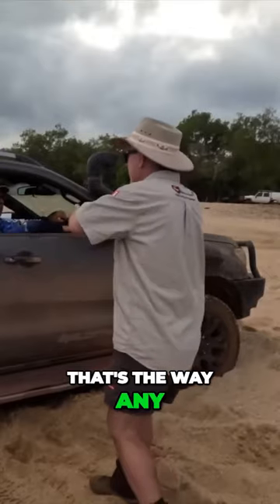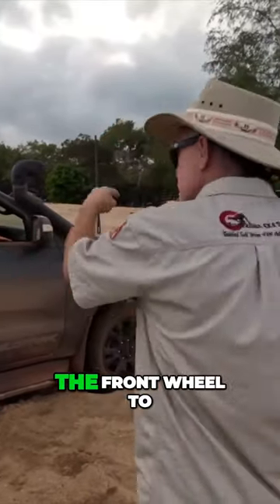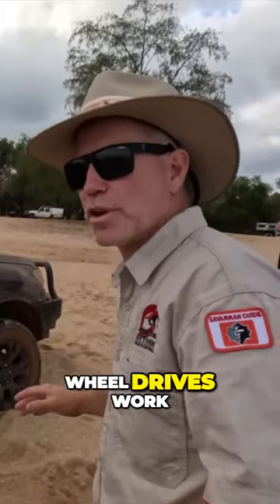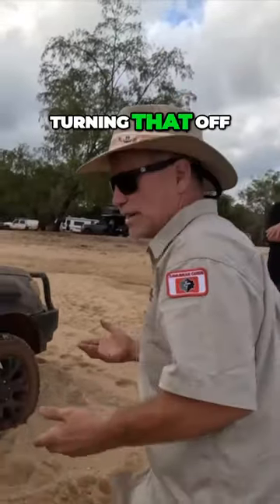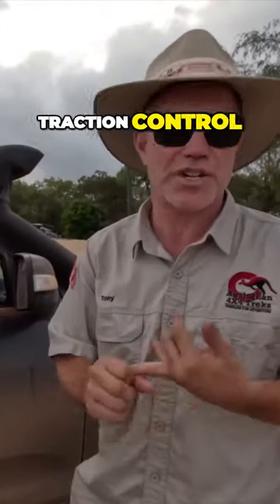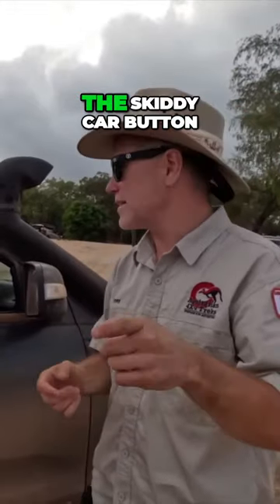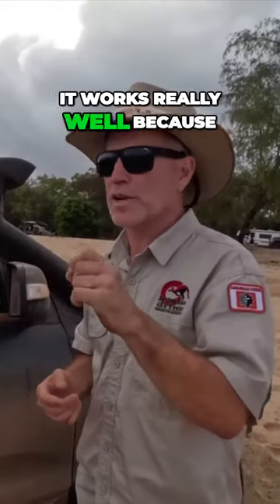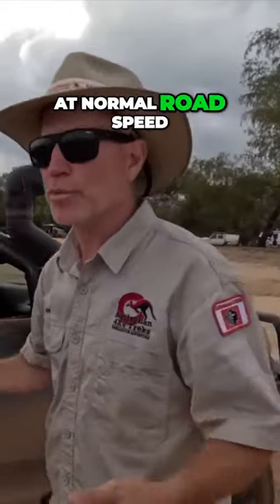Four Wheel Drive: How it Works In Sand and Traction Control Tips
Four-wheel drive (4WD) vehicles are great for driving in sand because they can distribute power to all four wheels, giving you better traction. But how does 4WD work in sand, and what traction control tips should you keep in mind?

How 4WD Works in Sand

When you're driving in sand, your tires are more likely to slip and spin. This is because sand is a loose surface that doesn't provide much grip. 4WD vehicles help to overcome this by distributing power to all four wheels. This gives you more traction and makes it less likely that you'll get stuck.

Traction Control Tips for Sand Driving

Traction control is a safety feature that helps to prevent your wheels from spinning. It does this by applying brake pressure to the wheel that's slipping. However, traction control can actually hinder your progress in sand. This is because sand is a loose surface, and traction control can cause your tires to dig in and make it more difficult to move.

If you're driving in sand, it's best to turn off traction control. You can usually do this by pressing a button on your dashboard.

Here are some additional traction control tips for sand driving:

Keep your momentum up. If you stop, you're more likely to get stuck.
Avoid sudden braking and acceleration. This can cause your tires to dig into the sand and make it more difficult to move.
If you do get stuck, don't try to spin your tires. This will only make it worse. Instead, try to reverse out of the situation. If you can't reverse out, you may need to call for help.
Safety Tips for Sand Driving

In addition to the traction control tips above, here are some general safety tips for sand driving:

Let your tires down slightly. This will help to increase your footprint and give you better traction.
Avoid driving on dunes or other steep inclines. If you must drive on a dune, do so slowly and carefully.
Be aware of your surroundings and watch out for other vehicles. Sand can create dust clouds that can reduce visibility.
Conclusion

By following these tips, you can drive safely and effectively in sand with your four-wheel-drive vehicle.

When driving in sand, it's important to keep your momentum up. If you stop, you're more likely to get stuck.
If one wheel starts to spin, don't assume that your four-wheel drive is broken. This is just how four-wheel drives work.
Turn off traction control and vehicle stability control when driving in sand. These systems can actually hinder your progress and make it more likely that you'll get stuck.
If you have a Toyota that's not a 79, you can turn off traction control by pushing and holding the "skiddy car" button for five seconds.
In some vehicles, you can only turn off vehicle stability control. This is still okay, because it will improve your traction in sand.
Here are some additional tips for driving in sand:

Stay safe and have fun driving in sand!